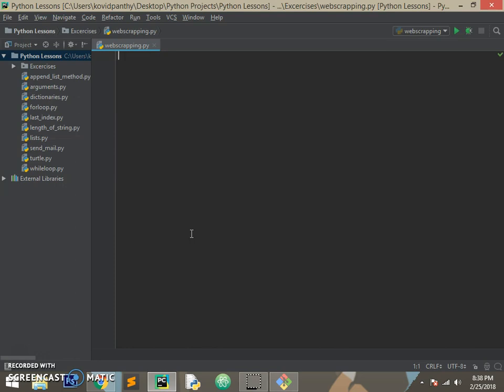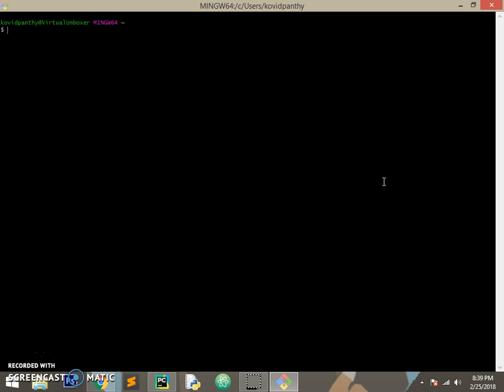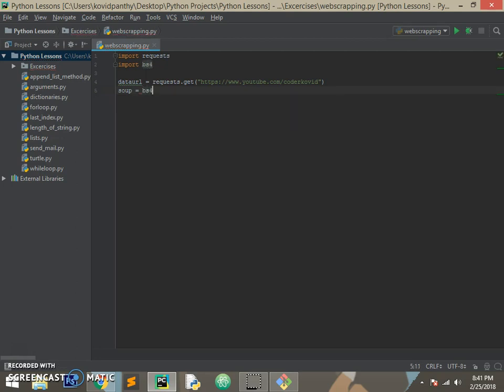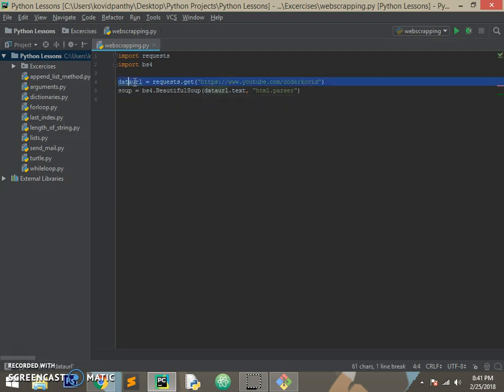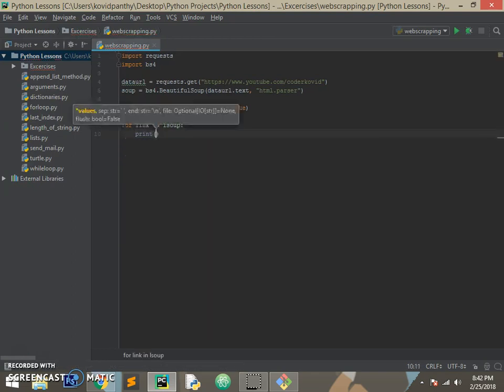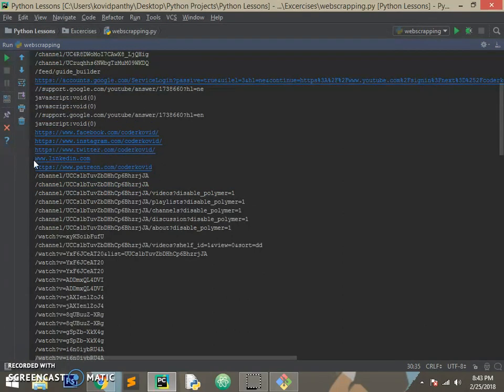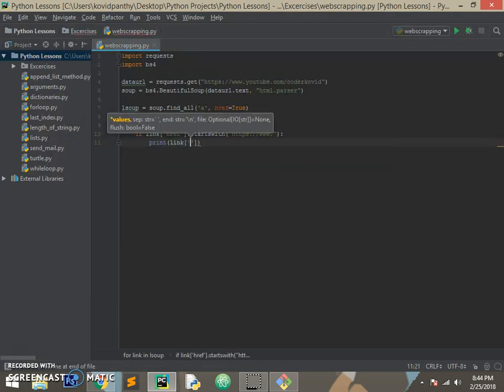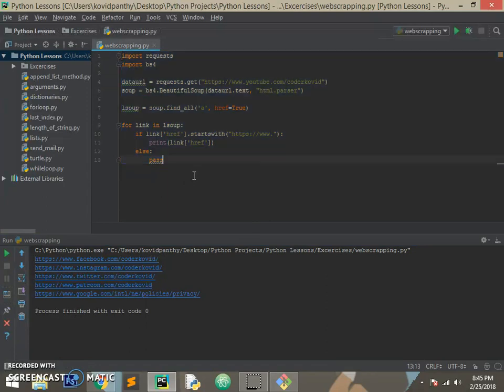Web Scrapping with Python | Web Crawling | Finding out links from a website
We will be doing a tutorial on web scrapping in python. It is also said web crawling. We will find out links from a website.

Code to install requests and bs4 library:

pip install bs4 or pip install beautifulsoup4